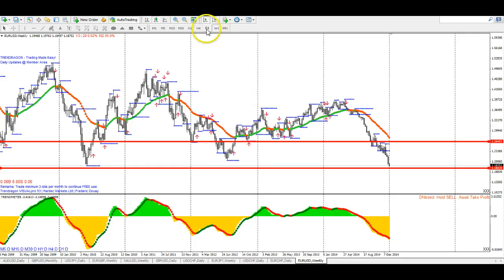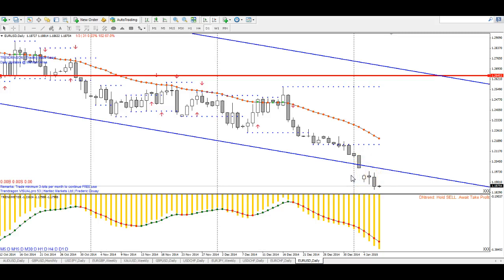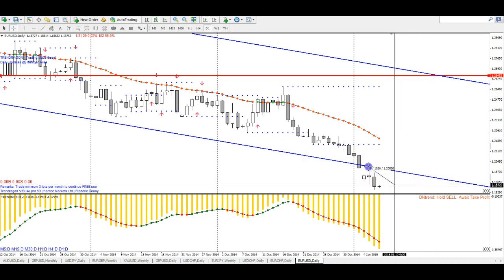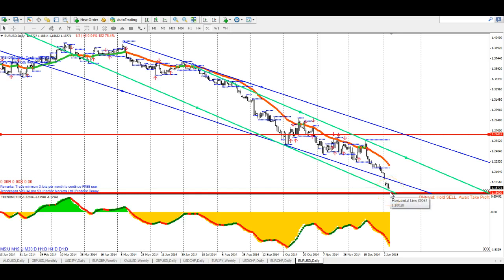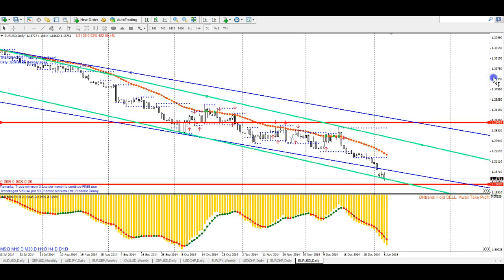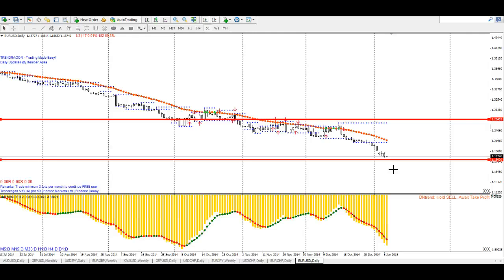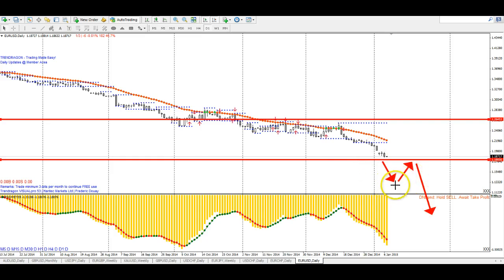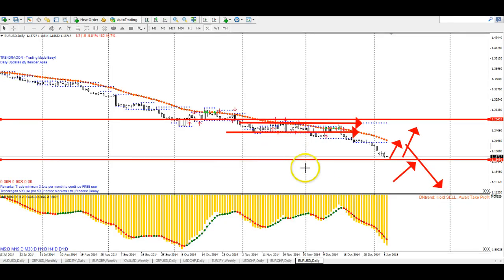NEW YEAR EUR/USD DAILY CHART ANALYSES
3 CASES SCENARIOS OF ENTRY